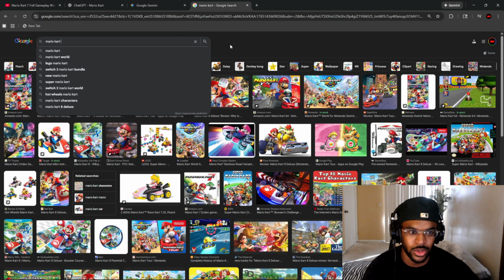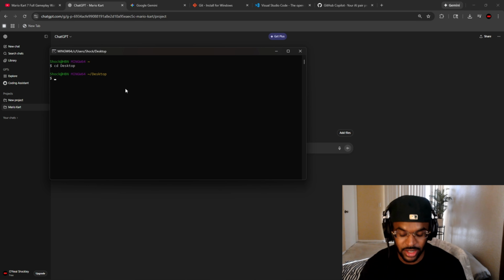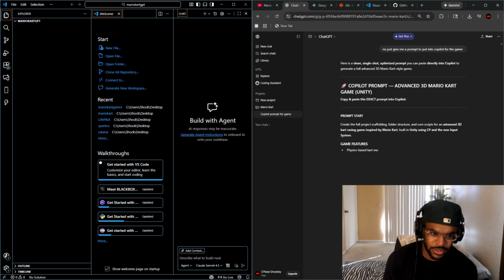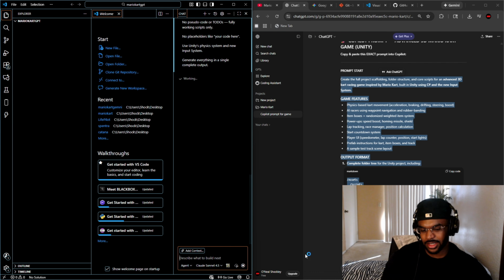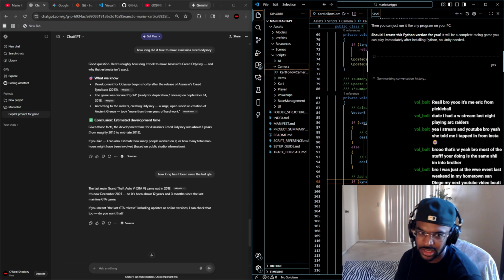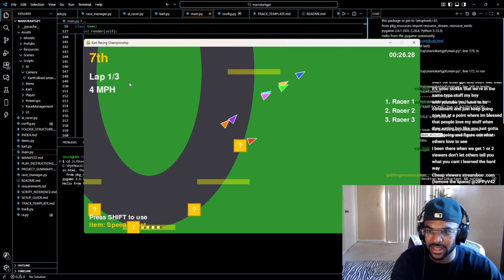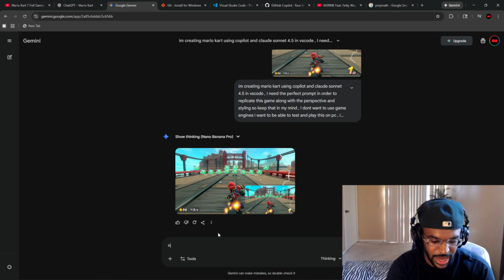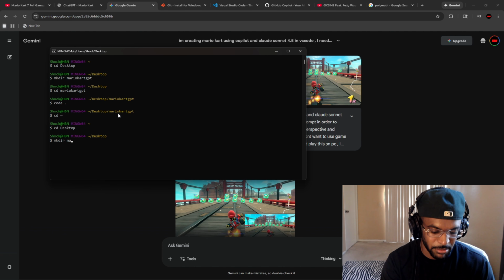Can AI Build Mario Kart? ChatGPT vs Gemini Battle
Yo what is good YouTube, it's your boy HillBoy Neal! Today, we're tackling a major `gamedev` challenge: creating Mario Kart from scratch using `chatgpt` and `gemini ai`. This video documents our `coding` journey, showing how `ai` tools assist in building and designing a racing game step-by-step.